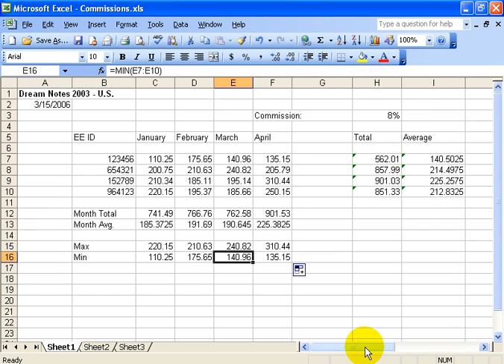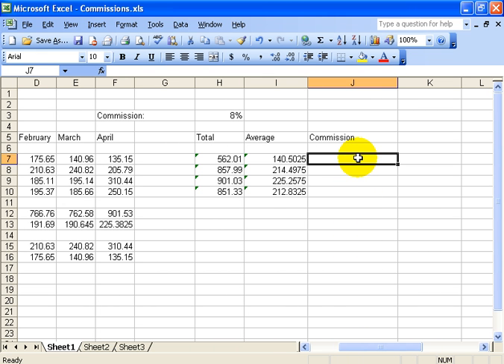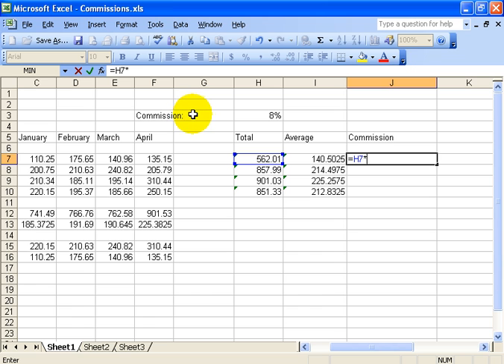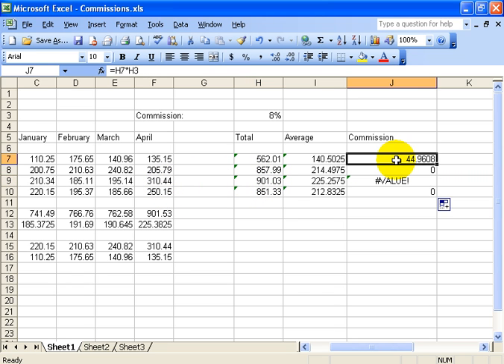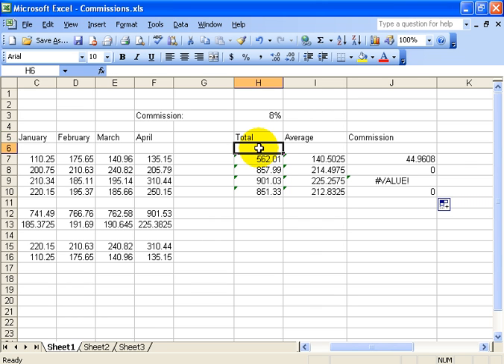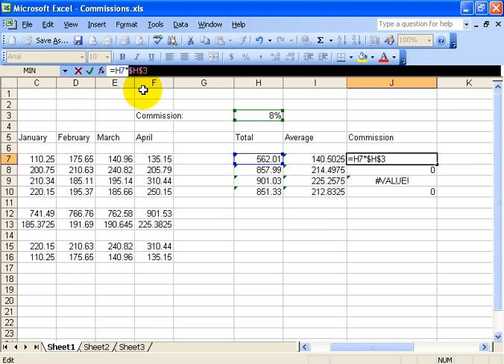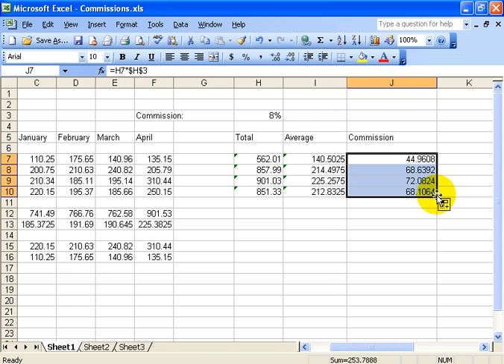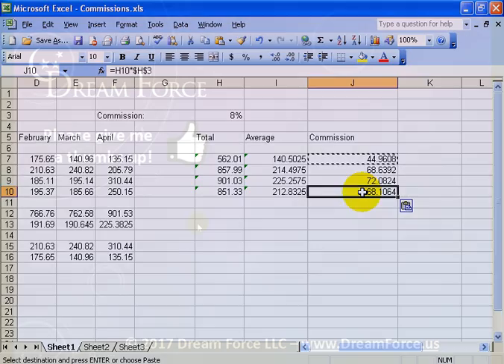Excel 2003: Absolute and Relative References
Excel 2003 tutorial on how to create a cell reference that remains the same when the formula is copied, or autofilled to other cells, known as an Absolute Reference, as opposed to a reference that always changes when the formula is copied to another cell known as a Relative Reference in this Excel training video.